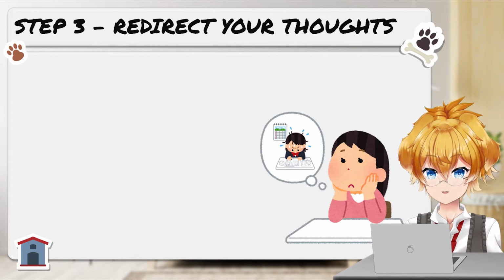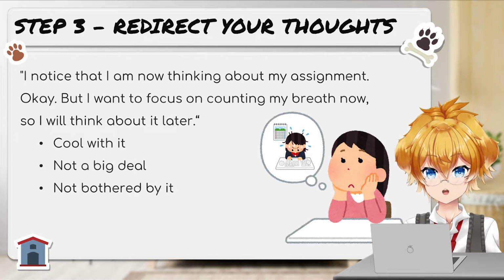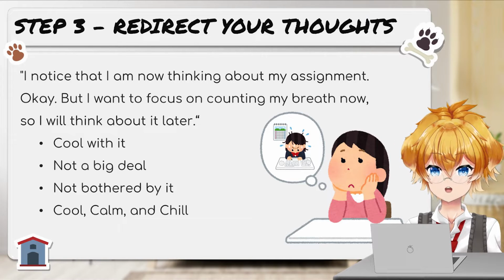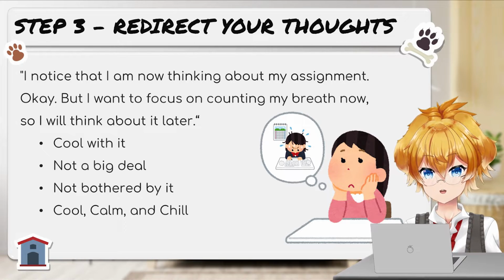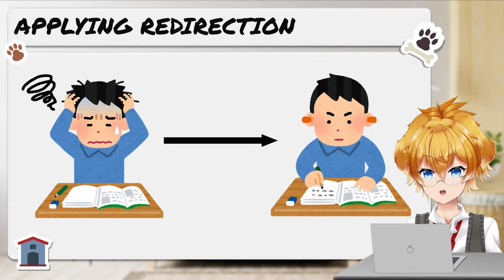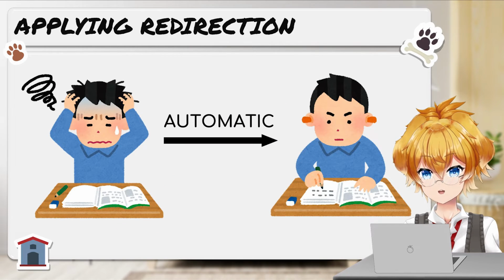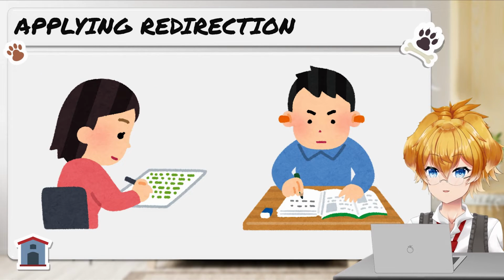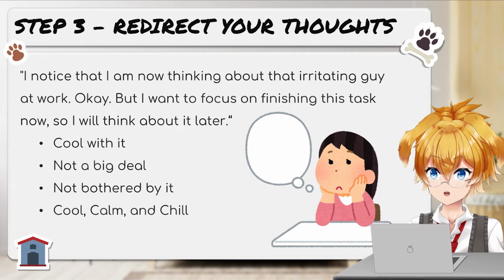Redirecting Your Thoughts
Redirection is a technique commonly used in counselling and therapy to help you stop thinking about negative thoughts or distractions.

Pair this up with Deep Breathing and you will be able to practice and train yourself to better deal with all sorts of stresses in your life!

ABOUT ME
I have worked with youths as an educator for around 8 years now, helping them specifically with their learning and behavioural needs. Currently I am pursuing a Master's Degree in Counselling specializing in Cognitive Behavioural Therapy, so that I can help out with mental health needs too.

ABOUT MAGNUM D. WOOF
Magnum is a Virtual Live2D Avatar designed as a half human and half therapy dog. He dreams about eating chocolate one day, but that dream must never come true because chocolate is toxic for dogs and he has no sense of survival at all. Please do not feed him chocolate.

ABOUT THE MINDFUL YOUTH
The Mindful Youth is where I share the things I learned that I think could be helpful for youths (or anyone really), as well as many of the strategies and techniques that I taught my students in the past.